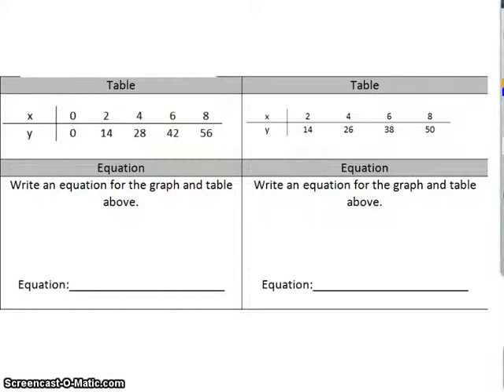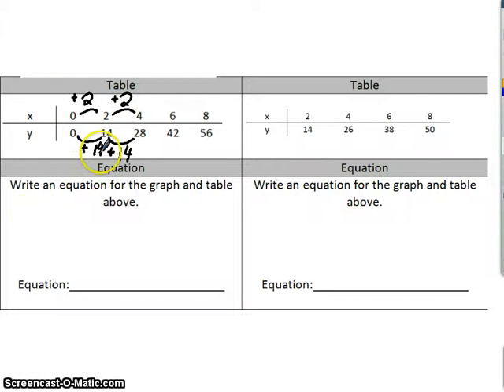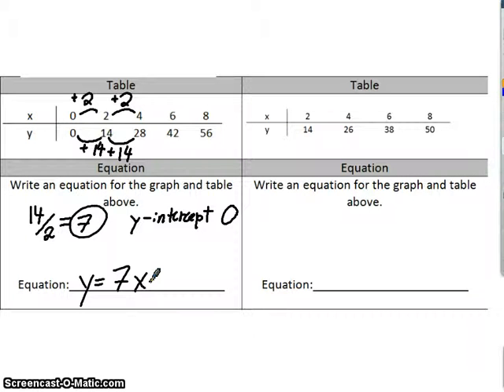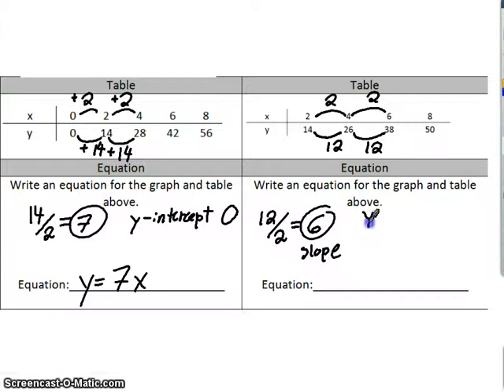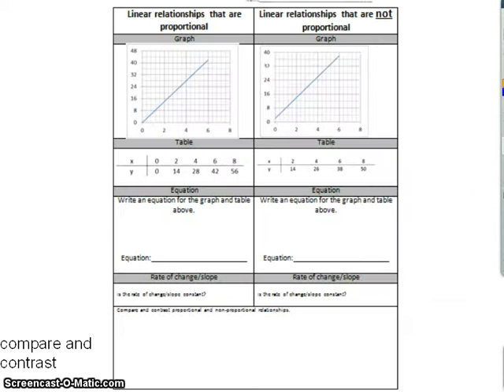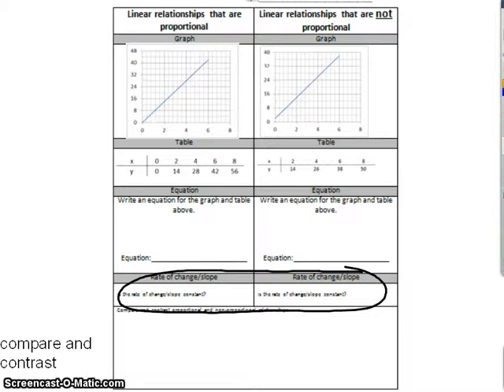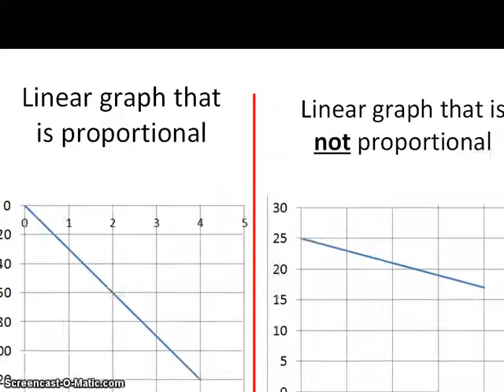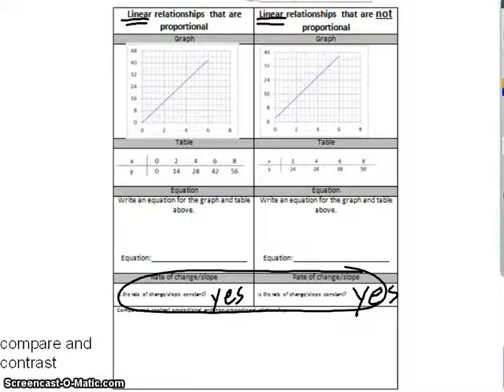prop and non prop part 2